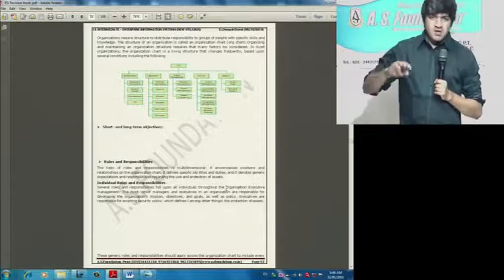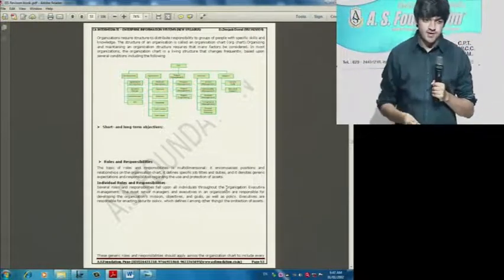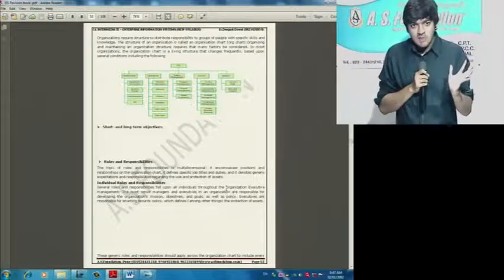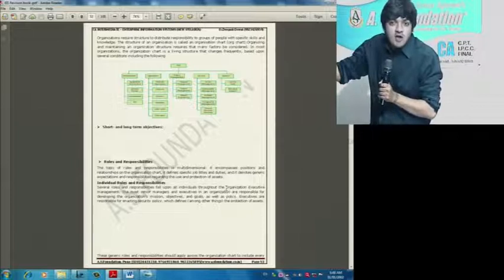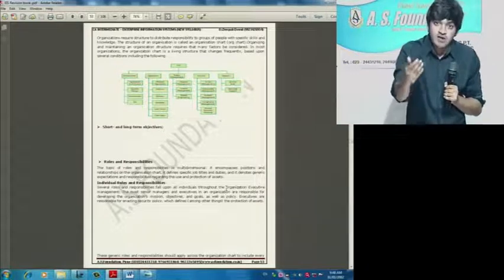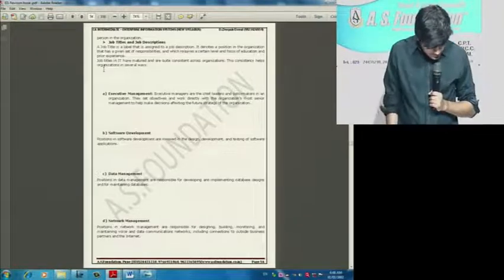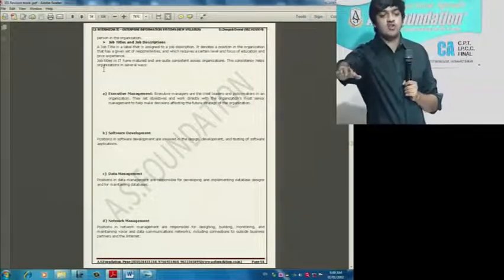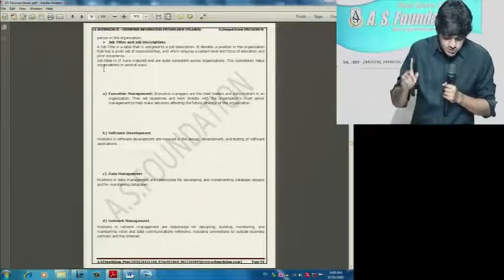CA Intermediate EIS New syllabus Chapter 3 - Why do we require job titles and job descriptions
CA Intermediate  New syllabus Chapter 3 - Why do we require job titles and job descriptions - 3 reasons